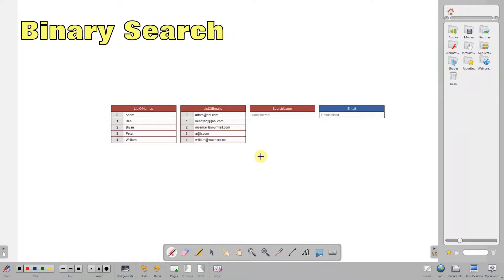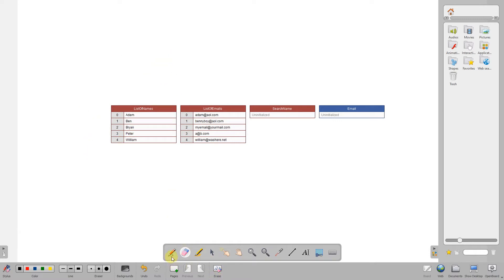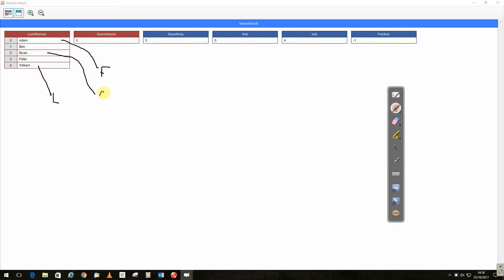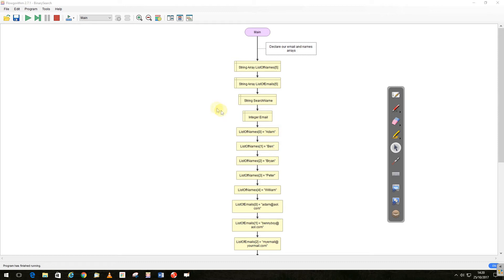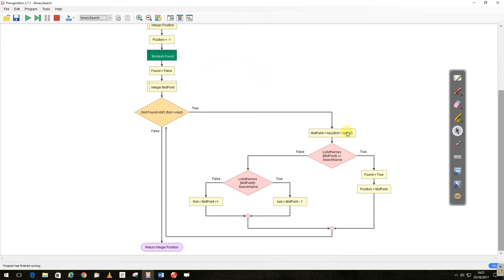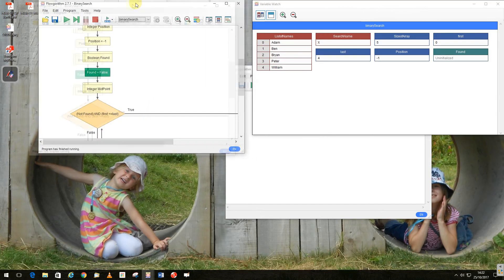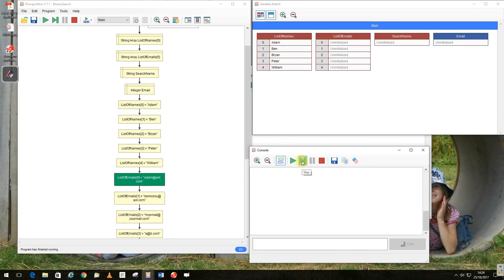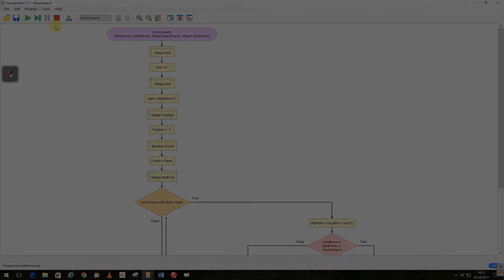Flowgorithm - S10 Binary Search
An example of a binary search using Flowgorithm

This should be enough to support you through the Ivy Tech S10 assignment.

If you'd like a copy of the solution to my interpretation of the Ivy Tech S10 assignment or have found these resources useful - donate